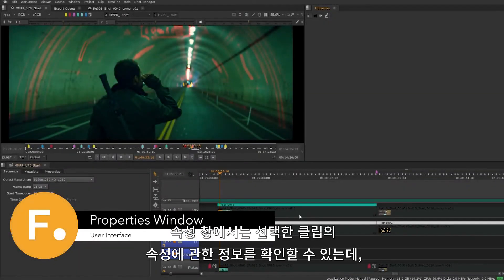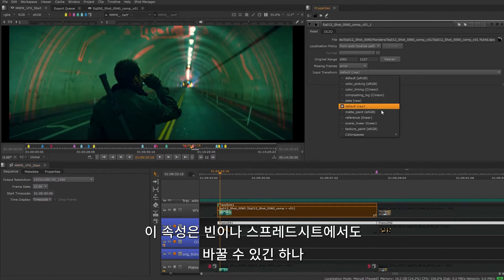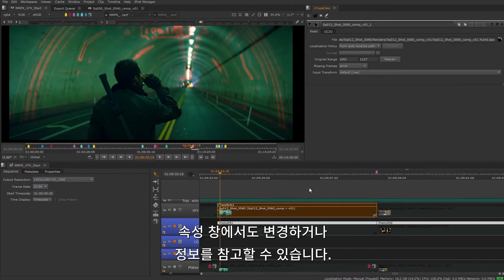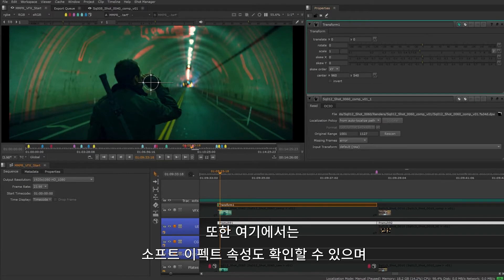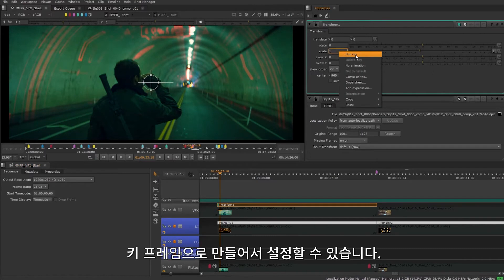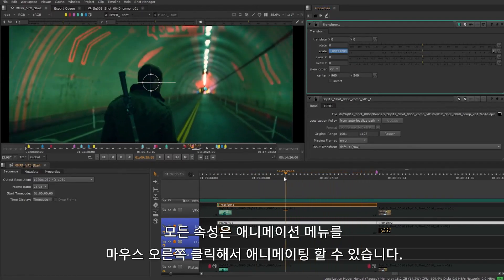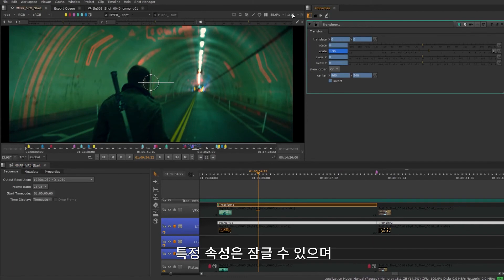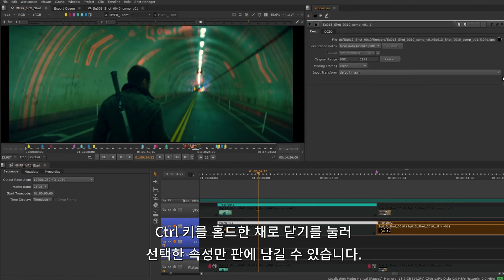Nuke Studio와 Hiero 타임라인 활용하기 01 - UI 살펴보기 - 6 Properties Window [한글 자막]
이 코스에서는 Nuke Studio와 Hiero의 사용자 인터페이스를 자세히 살펴봅니다.
다양한 기능들이 어디에 있는지 파악하고 사용 가능한 툴셋에 익숙해질 수 있도록 합니다.
워크스페이스에서부터 다양한 창, 뷰어 및 속성, 타임라인, 커브 에디터 및 모니터 아웃 옵션까지 알아봅니다.